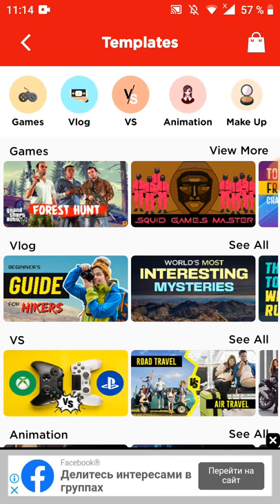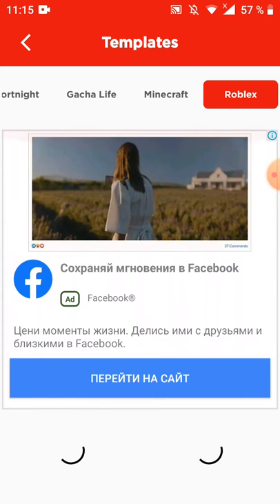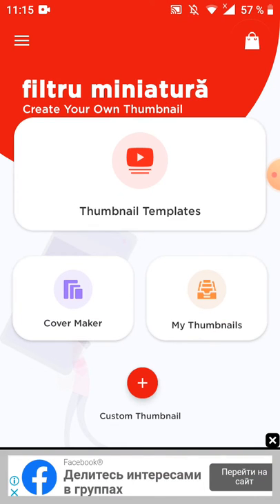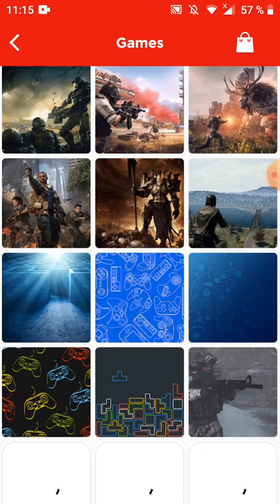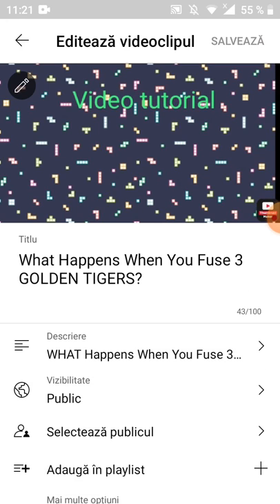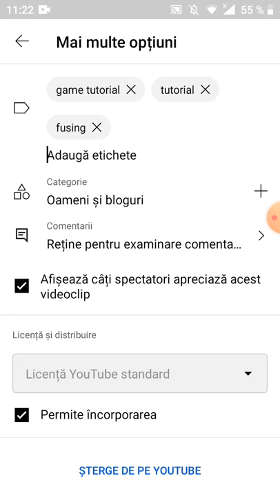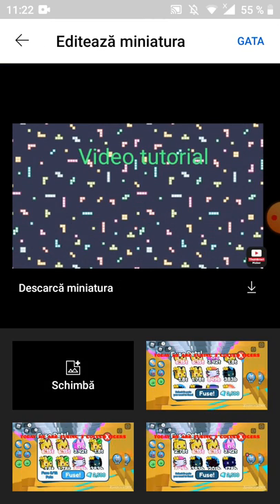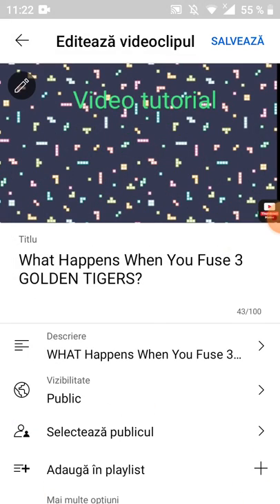How To Put A Thumbnail on YouTube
This Is How you Put A Thumbnail on YouTube